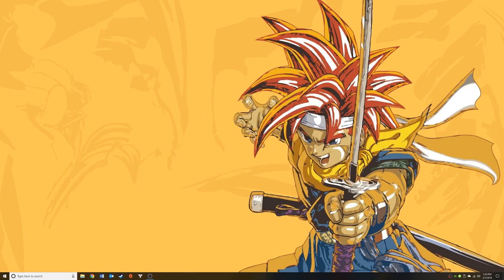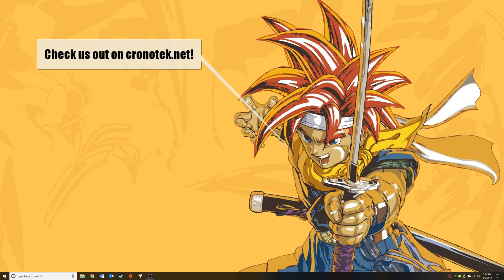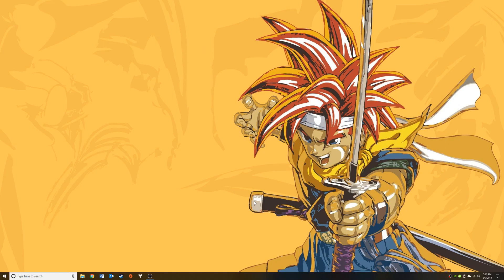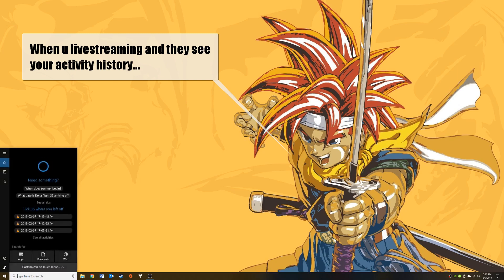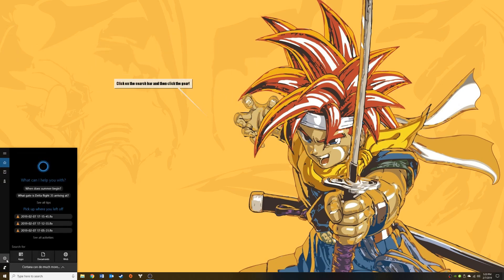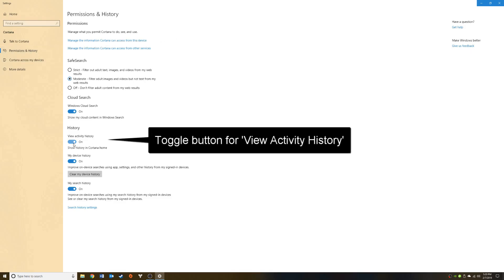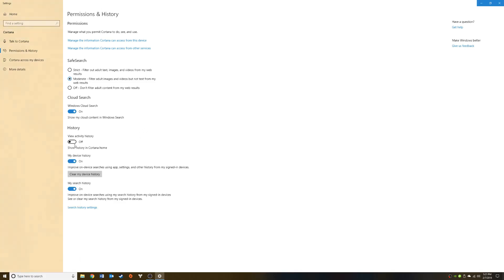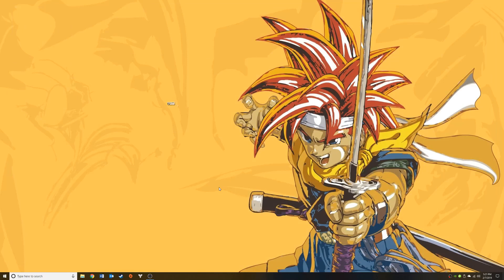How to Turn Off Activity History in Windows 10 (Cortana/Search Bar)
Quickly and easily disable the Windows 10 activity history that appears in the Cortana search bar.

Step-by-step:

1)  Click on the search bar.

2)  Click the Gear.

3)  Click on ‘Permissions and History’.

4)  Toggle the ‘View activity history’ button to the off position.